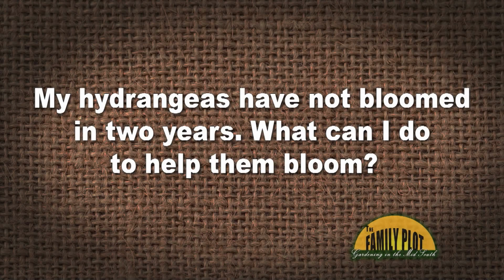Q&A – My hydrangeas have not bloomed in two years. What can I do to help them bloom?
There are several kinds of hydrangeas and depending on which one you have it may need to be pruned in the spring or after it has finished blooming. Also,the winter weather can affect if they will bloom.Retired Mississippi Extension Horticulture Specialist Lelia Kelly says hers will not bloom this year because this last winter had some very cold weather. UT Extension Agent Chris Cooper says the plant may be getting too much nitrogen fertilizer which promotes leafy growth.